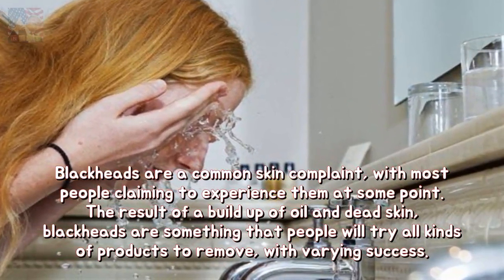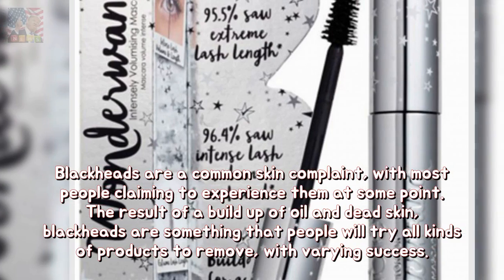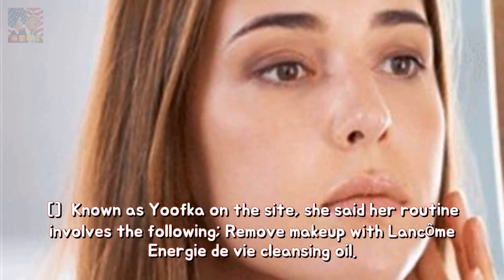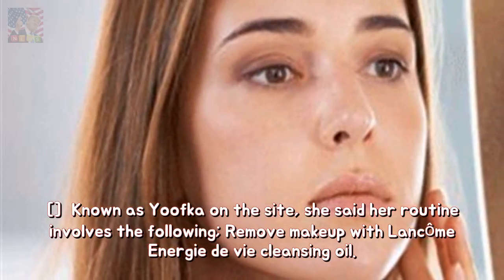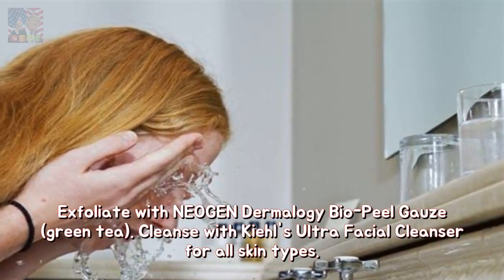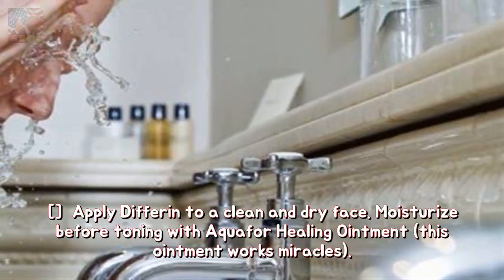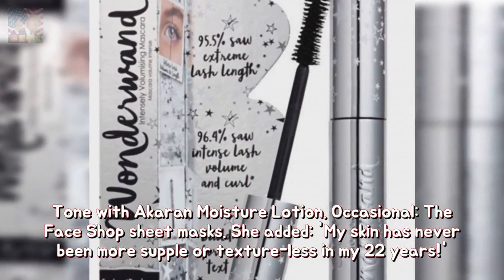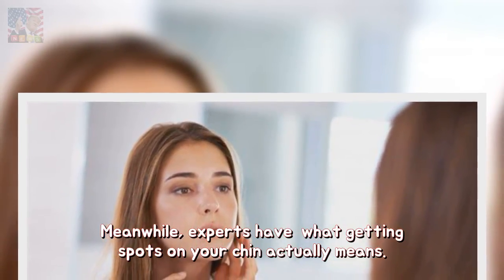Woman goes viral since distribution GENIUS blackhead elimination hack permanency Blac Breaking News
Blackheads are a common skin complaint with most people claiming to experience them at some point. The result of a build up of oil and dead skin blackheads are something that people will try all kinds of products to remove with varying success.
Actress 50 suffers malfunction out of hell as like top turns 100% see-through durab Breaking News:
Cheryl braced for backlash? Sinitta after launch tell every e book months then Chezza Breaking News:
Ant McPartlin gets beneficial buddy in conformity with gather dog beside his wife aft Breaking News: